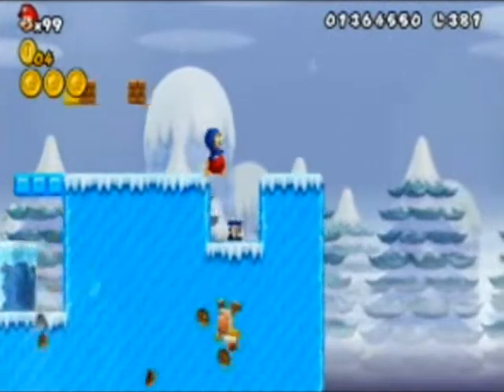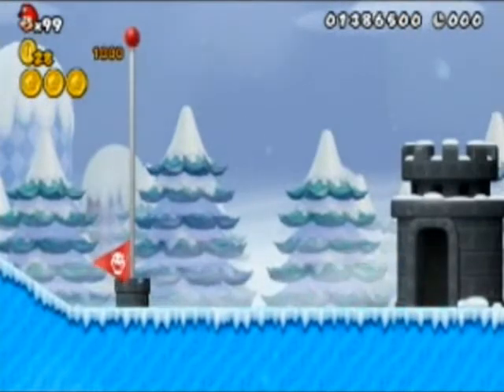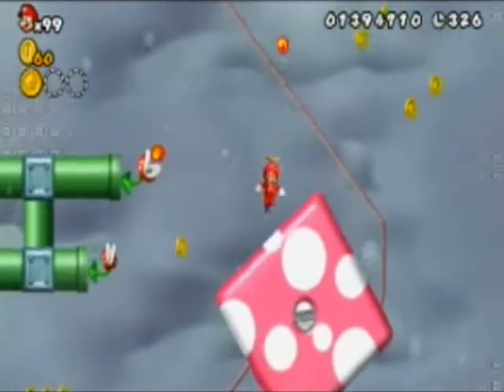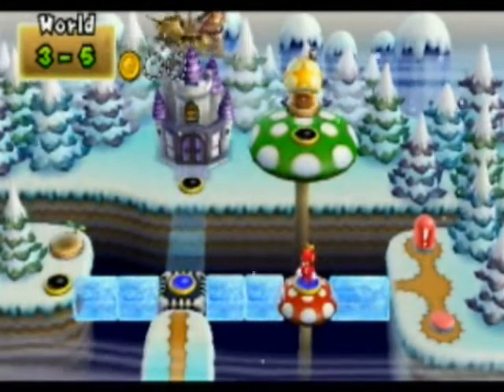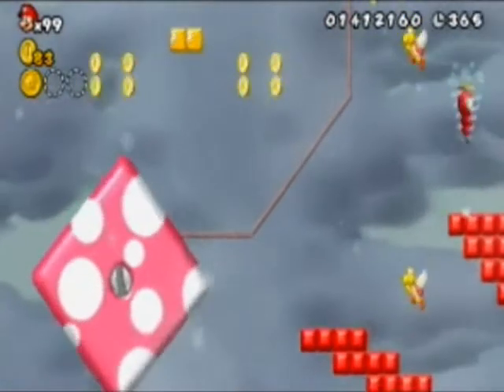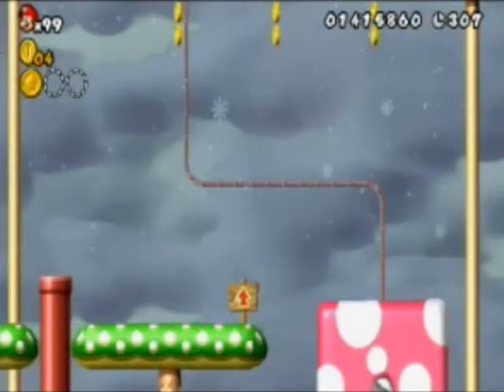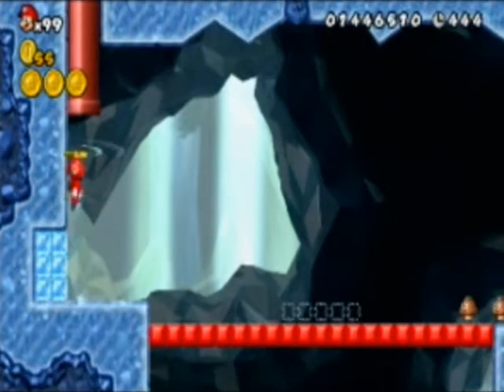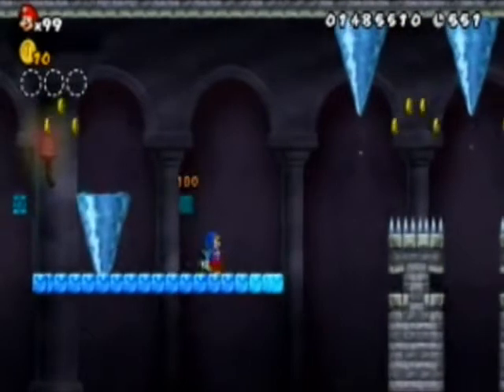Let's Play NSMBW 1P- World 3 Part 2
Rather short half of a world. Only 3 levels in total, even if you are forced to replay 2 of them if you're going for 100%.